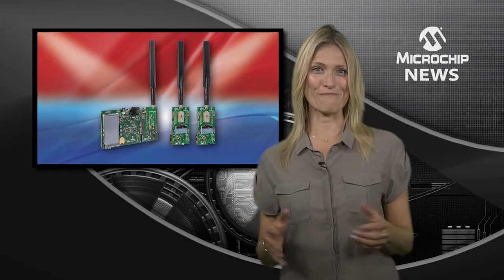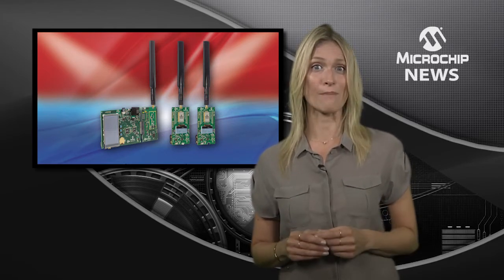Microchip’s DV164140 is the Industry’s First Turnkey Evaluation Kit for LPWAN with LoRa®